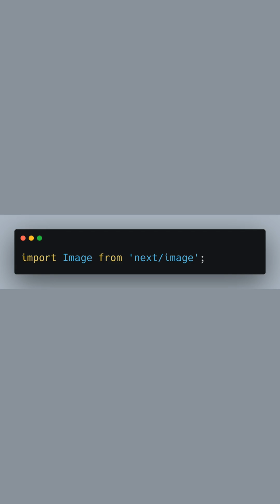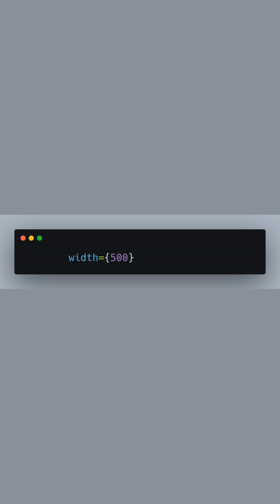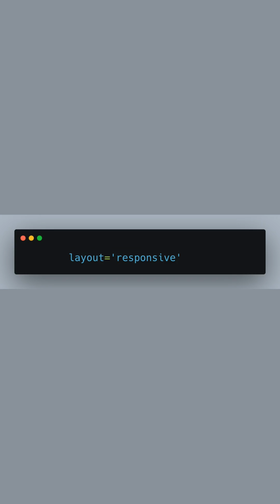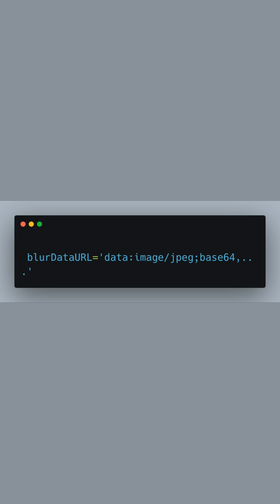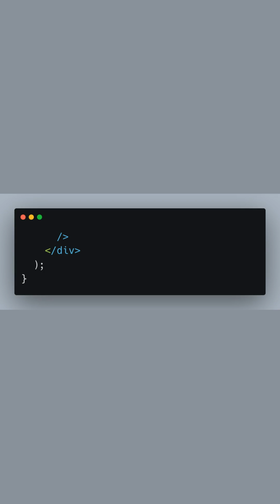Optimize Images with Next JS!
Optimizing Images in Next JS ⬇️

- Basics of Image Optimization
- Step-by-step Image Component Creation
- Best Practices for Optimized Images